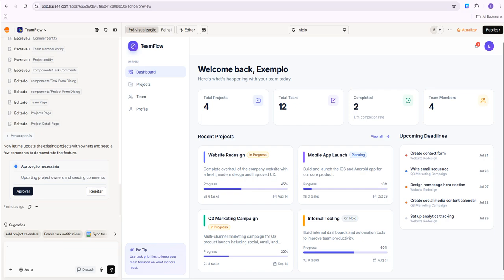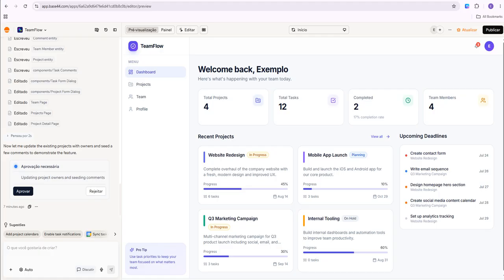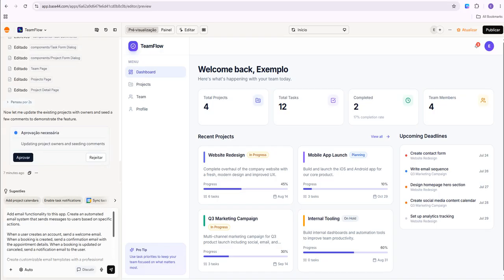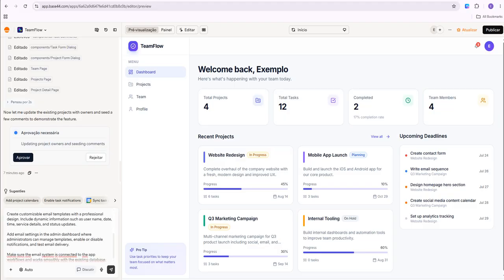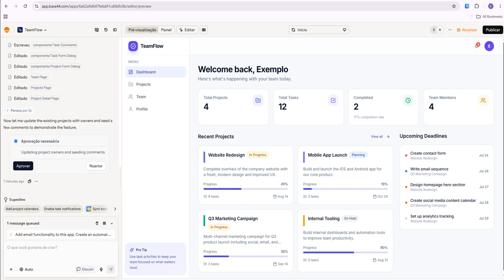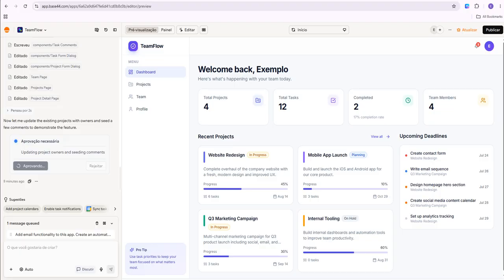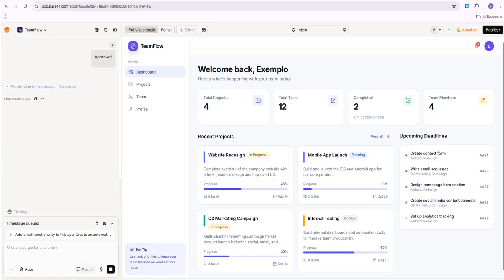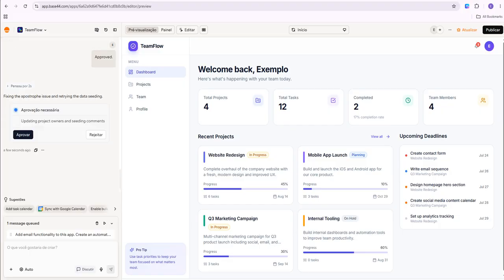HOW TO SEND EMAILS FROM A BASE44 APP (STEP-BY-STEP GUIDE 2026)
How to send emails from a Base44 app in 2026.

In this step-by-step tutorial, you'll learn how to configure and send emails directly from a Base44 app using email integrations, workflows, and automated actions. This beginner-friendly guide covers email setup, message configuration, dynamic content, testing, and common delivery issues.

In this video, you'll learn:

How to send emails from a Base44 app

How to configure email functionality in Base44

How to create an automated email workflow

How to add dynamic recipient and message data

How to trigger emails from forms and app actions

How to test email delivery in Base44

How to troubleshoot failed or missing emails

Common Base44 email issues and how to fix them

This tutorial is beginner-friendly and perfect for no-code developers, app creators, startup founders, freelancers, and businesses building applications with Base44.